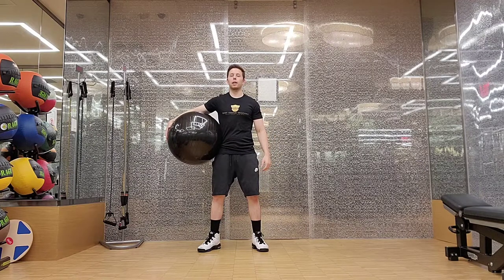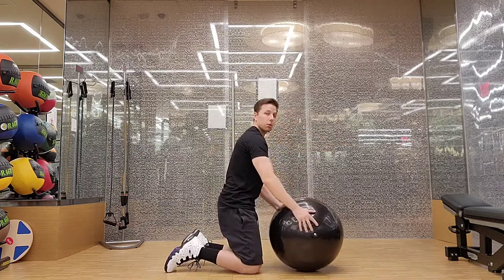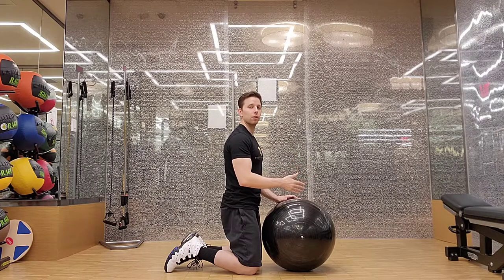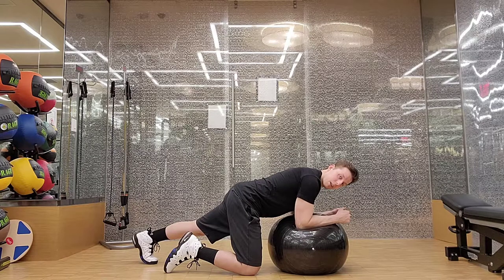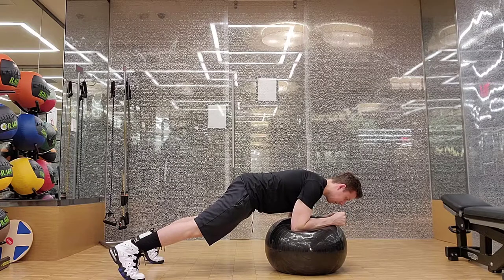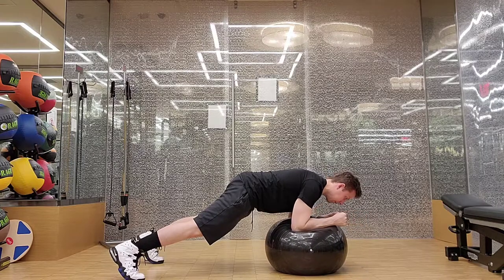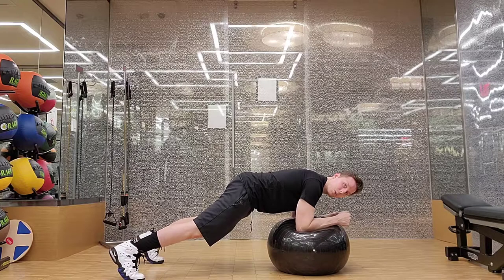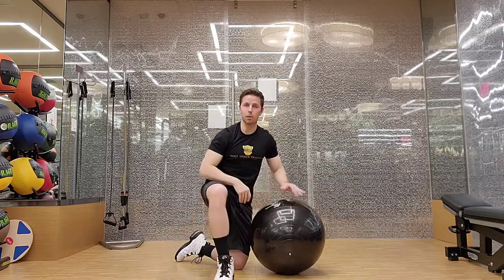Buzzsaw Plank on Stability Ball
This video is a tutorial of the Buzzsaw Plank on Stability Ball as a part of The Body Shield Training System.

The Body Shield Training System is the ultimate custom training plan for former athletes over 30 that are looking to overcome back pain, sciatica, and spinal instability.